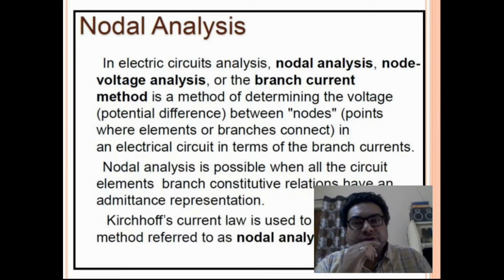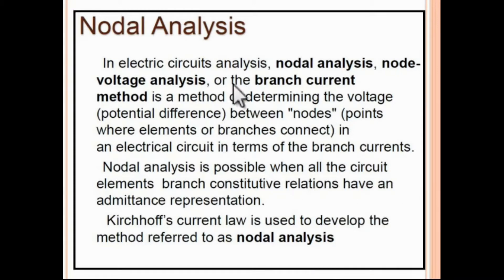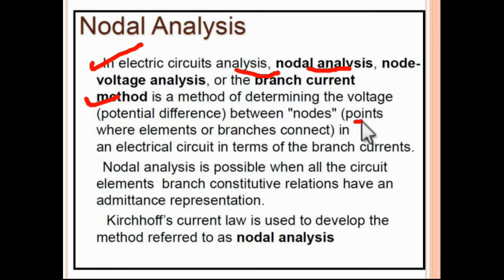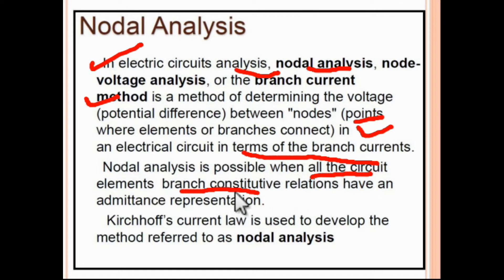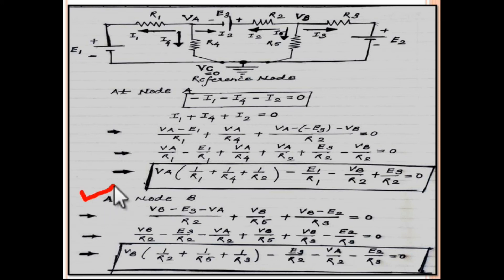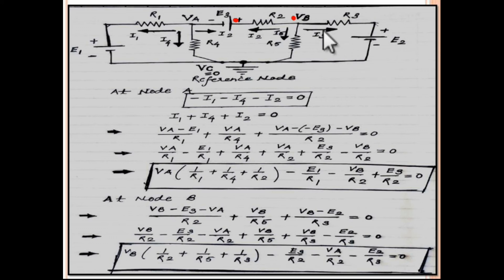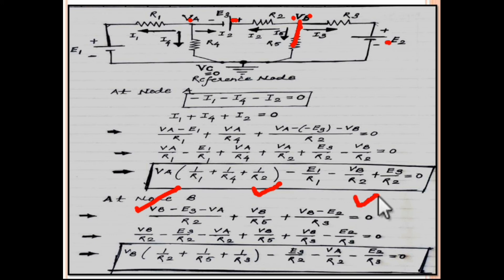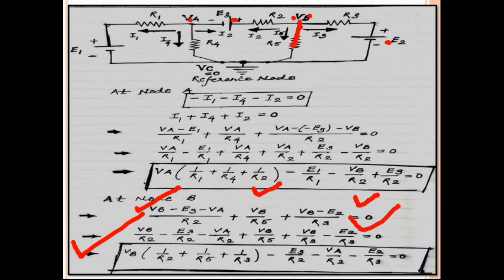BEE LECT-3 | NODAL ANALYSIS | Node Voltage Method |Tutorial By Ashutosh Sir | Basic Electrical Eng.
DEAR FRIENDS ,

community is also open for all those who like to know more about the field & for those fighting for various public sector Exams,Railway Exams and specially GATE exam  etc .
This is a plateform for all those who are persuing their degree in Electrical engg stream & to discuss their with the similar minds undergoing same experiences.

This is ashutosh from my channel ELECTRICAL ENGG. BY ASHUTOSH